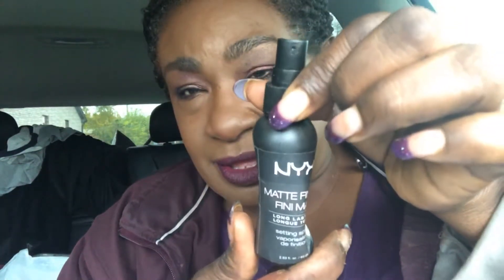M.O.T.D. (Makeup Of The Day)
1) Maybelline Dream Cushion Foundation #60/Cocoa

2) Milani’s 2-N-1 (Concealer & Foundation) #14

3) ColorPop Pigment (Don’t Leave) for Eyeshadow & Blush

4) Younique’s Sensual & Spontaneous Liquid Lipsticks 💄💄

5) NYX Matte Setting Spray